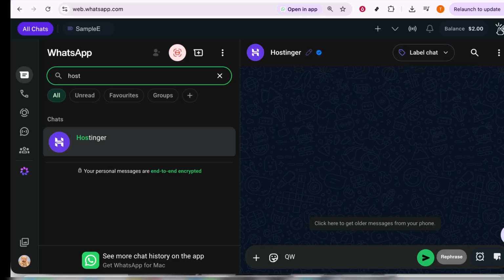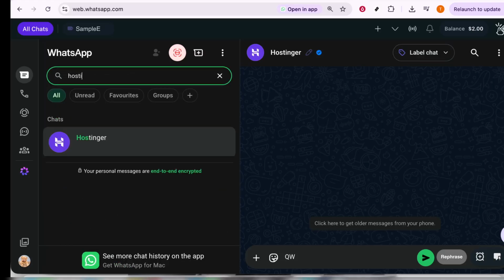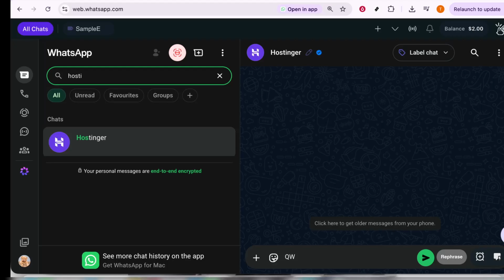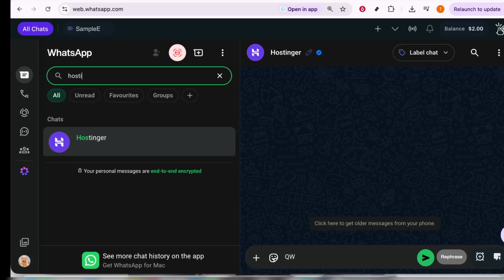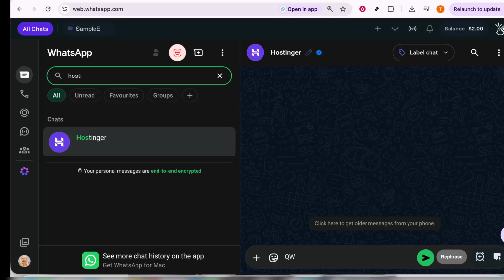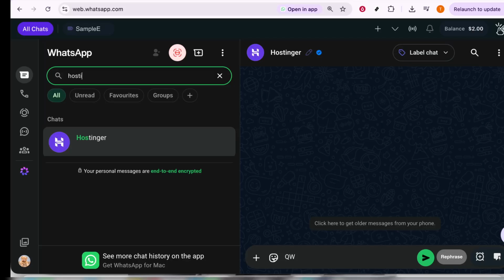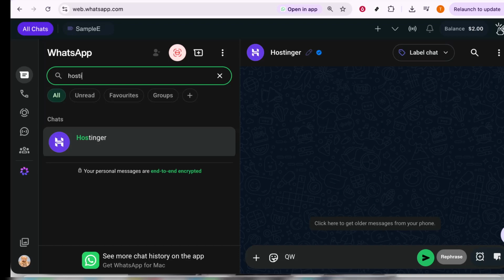How to Search for Messages on WhatsApp Web | Quick Tutorial 2026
In this video, you'll learn how to search for messages on WhatsApp Web, making it easy to find important conversations and keywords.